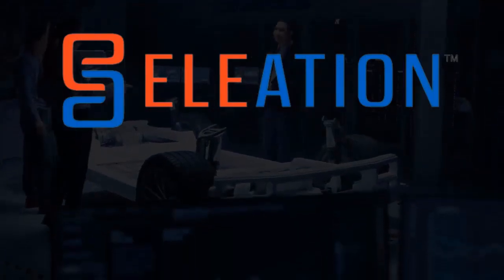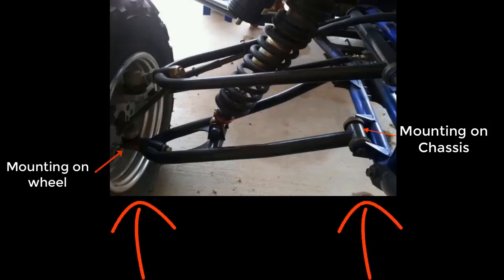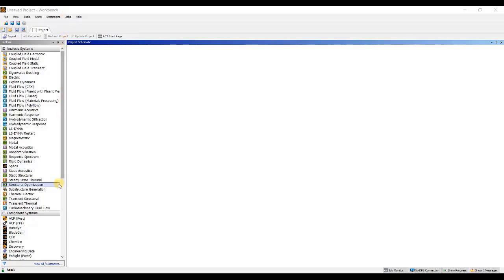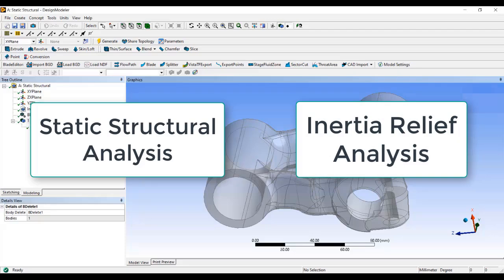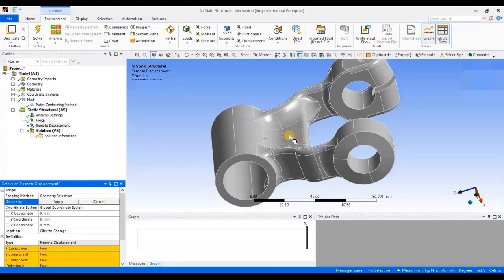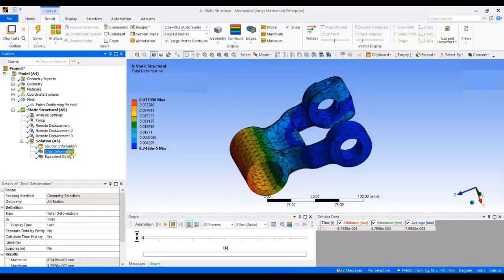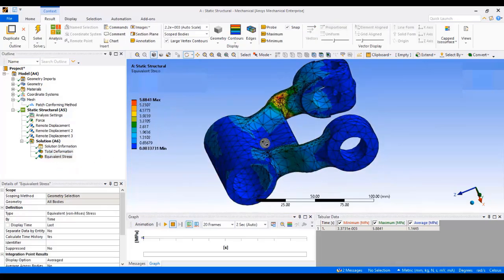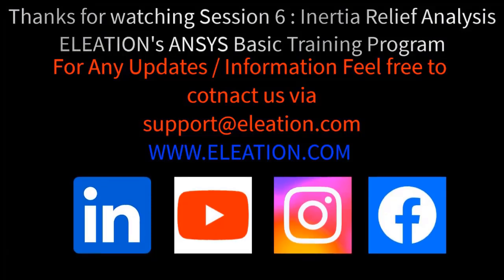ELEATION's ANSYS Basic Training Program : Session 6 : 3D Meshing and Inertia Relief Analysis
Dear Engineers,

Welcome to ELEATION's Center of Excellence - ELEATION's ANSYS Basic Training Program.

In this video we have explained :
- Theory of Inertia Relief analysis.
- What is the Difference between Inertia Relief and static structural analysis.
- How to import CAD model in ANSYS Software.
- How to delete solid geometry using ANSYS Software.
- How to create 3D meshing.
- How to Activate inertia relief process in Static structural analysis.
- How to vide results of stresses and deformation.

ELEATION's ANSYS Basic Training Program contains 6 videos, this is 6th Video.

To download the models files and theory PDF's, and Training certificate of ELEATION's ANSYS Basic Training Program, use the below link

To learn ANSYS Software in details, use the below link to pay INR 1000/- and join ELEATION's ANSYS Basic To Professional Training Program

Course content of ELEATION's ANSYS Basic to Professional Training Program

Regards
Apoorv Bapat